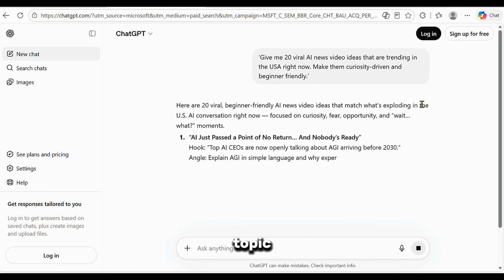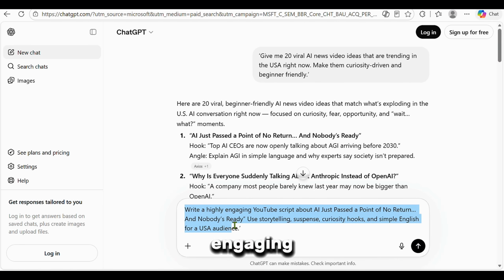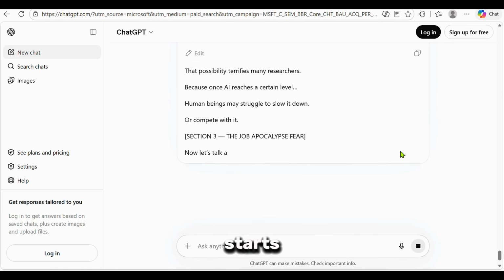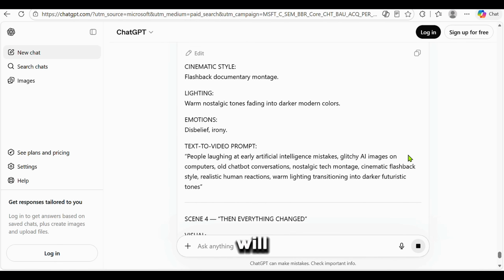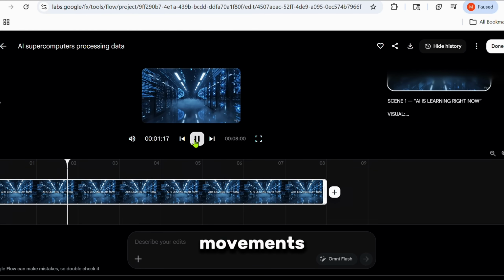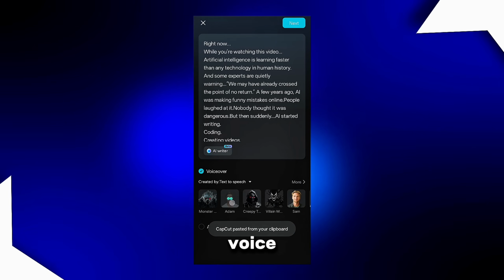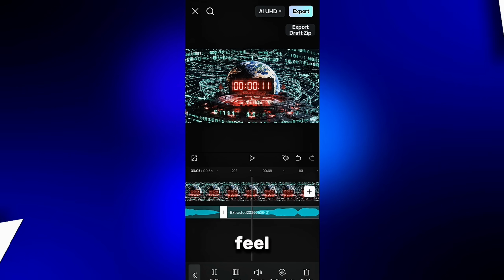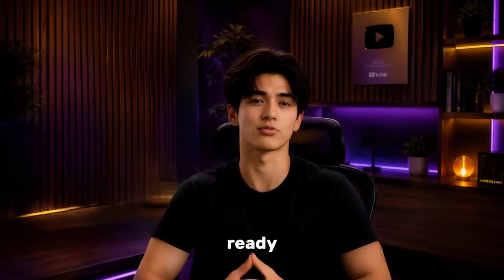How I Create Viral AI News Videos Using FREE Tools (Full Beginner Guide)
How to Create Viral AI News Videos Using FREE AI Tools (Beginner Guide)

In this video, you’ll learn how to create cinematic AI news videos for YouTube using completely free AI tools like ChatGPT, Google Gemini, Veo3, Canva, CapCut, and ElevenLabs.

This step-by-step tutorial shows beginners how to:
• Find viral news topics
• Write high-retention AI scripts
• Generate cinematic AI visuals
• Create movie-quality Veo3 clips
• Add AI voiceovers
• Edit faceless YouTube videos professionally
• Build a monetizable AI news channel

Whether you want to start a faceless YouTube automation channel, grow with AI content, or create viral Shorts and documentaries, this workflow can help you produce professional videos without expensive software or editing experience.

TOOLS USED:
• ChatGPT
• Google Gemini
• Veo3
• Canva
• CapCut
• ElevenLabs
• Leonardo AI

Perfect for:
✓ YouTube Automation
✓ AI News Channels
✓ Faceless YouTube Videos
✓ Passive Income Creators
✓ AI Documentary Videos
✓ Viral Shorts Creators